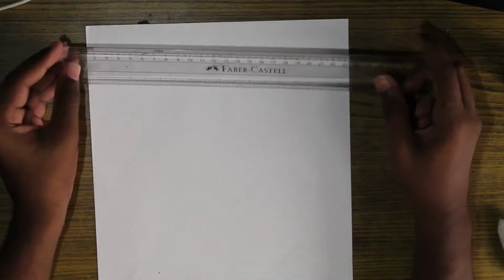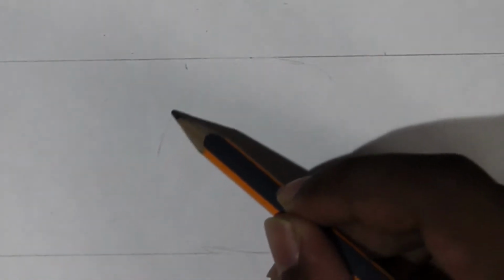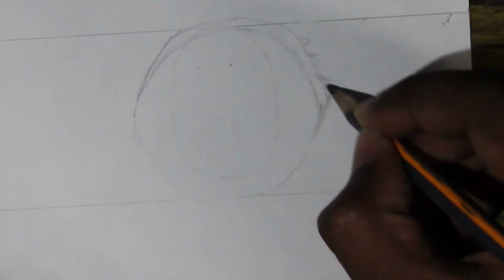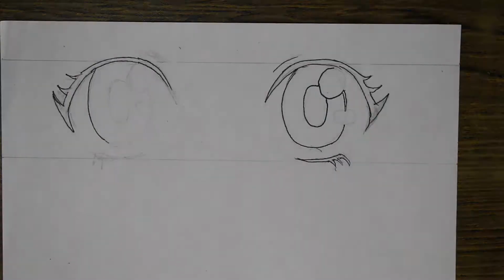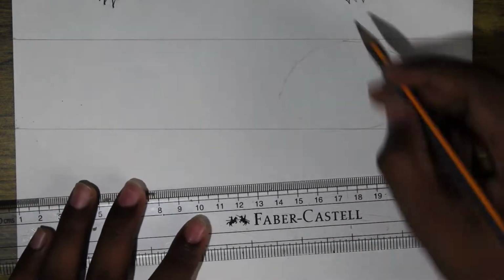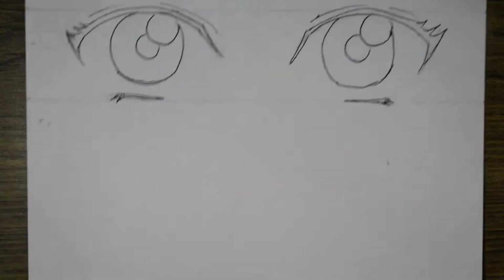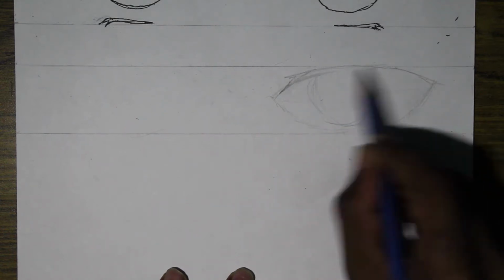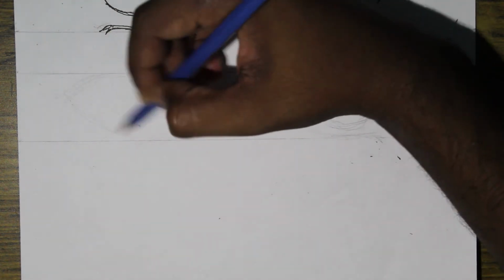3 different ways to draw FEMALE ANIME EYES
3 different ways to draw FEMALE ANIME EYES

Here's an anime eye tutorial(again)!!Ever since i first watched anime I've always been interested in the way the eyes are designed, its one of those key features that separate anime and manga from other art forms.
This time i am focusing on female eyes and their characteristics. Hope you gained a lot of value from this.See you in another video
~ADI